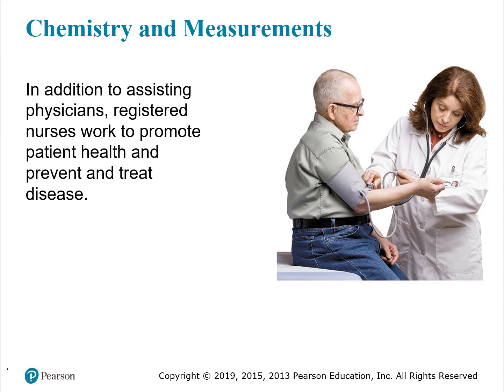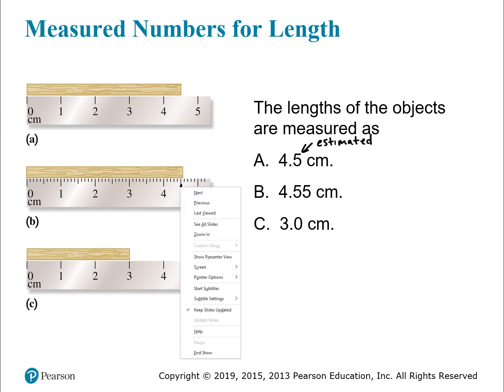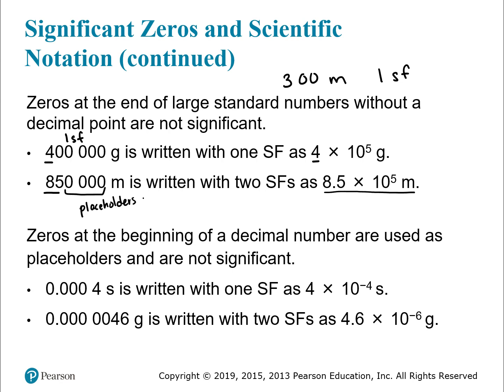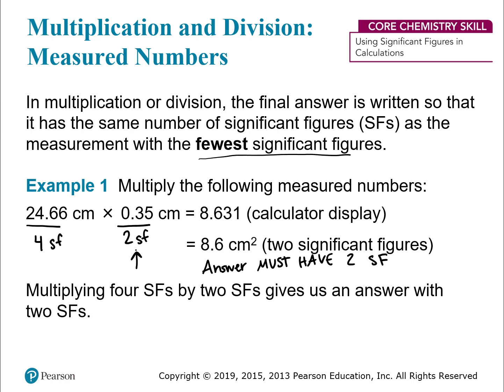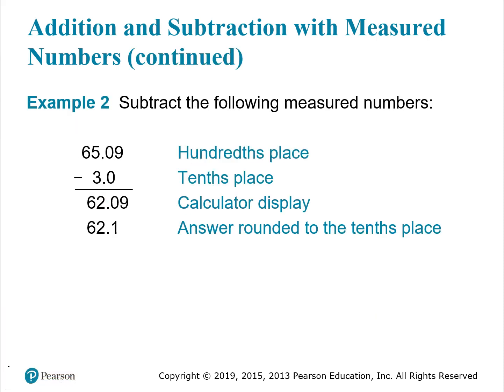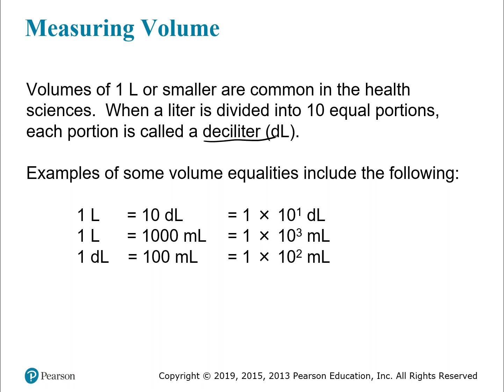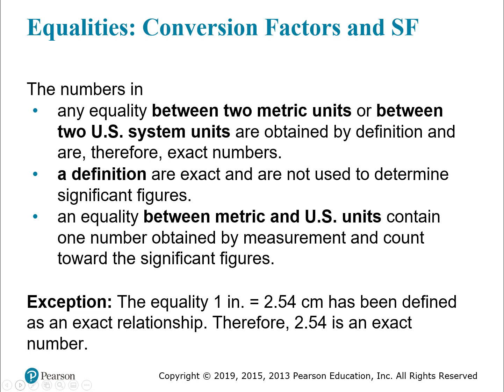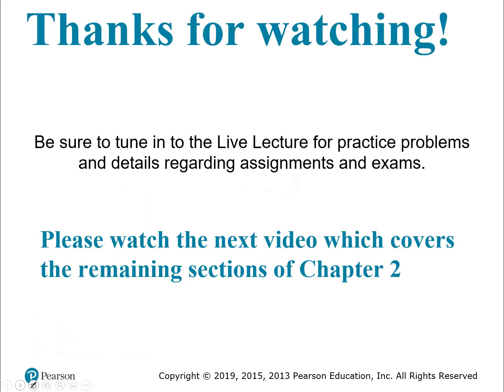CHEM 104 - Chapter 2 - Chemistry and Measurements Part 1